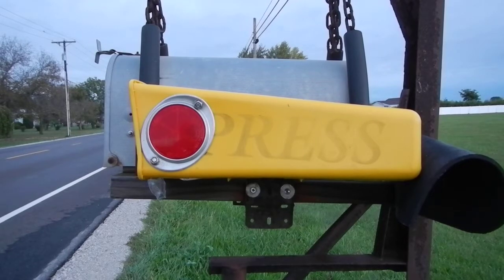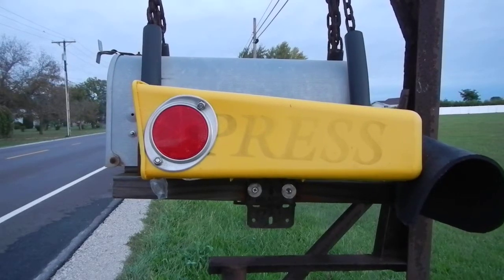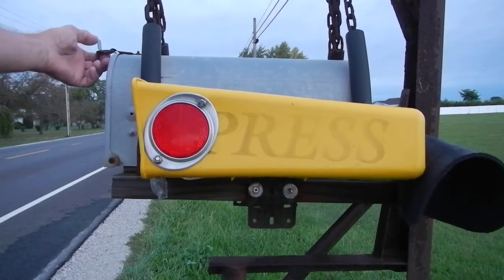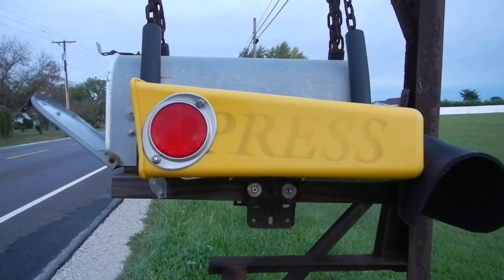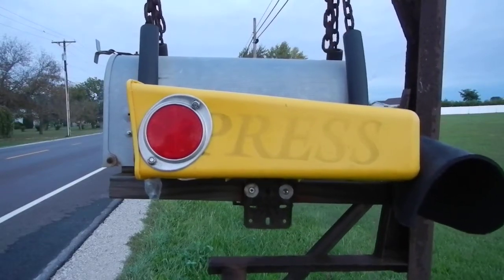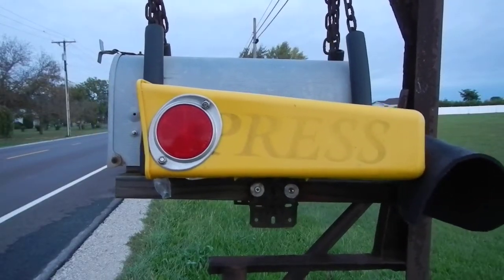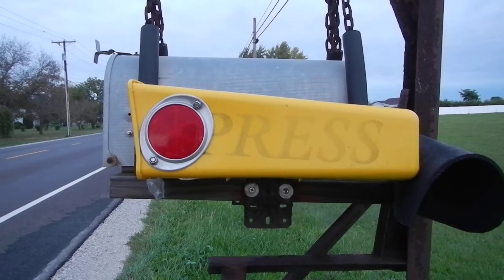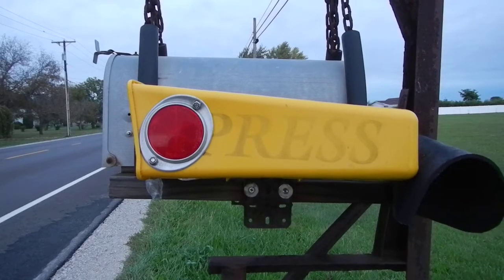How To Close A Mailbox part 2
This is part 2 of a video I had to do for the Genoa, Ohio post office as their workers cannot seem to close my mailbox door. The first one was done on 03-27-17 and found

Here I address a couple things Dawn [the current postmaster; they change all the time] stated to me over the phone on 10-03-17. This second video was done on 10-08-17. As I see it, it comes down to being in a hurry and NOT using common sense or even having it. Please don't be lazy and close my mailbox.